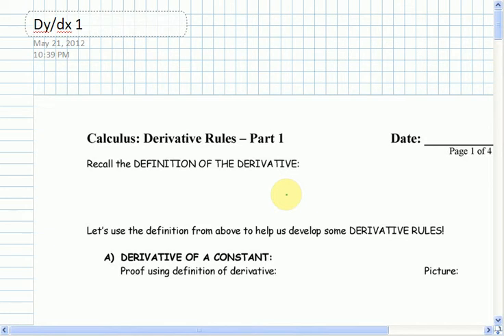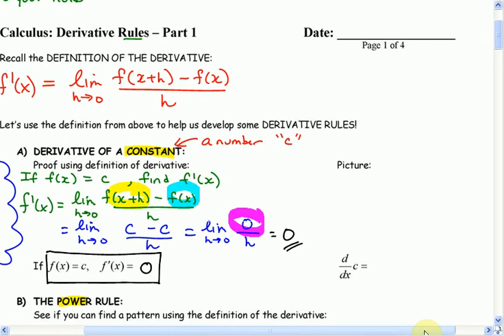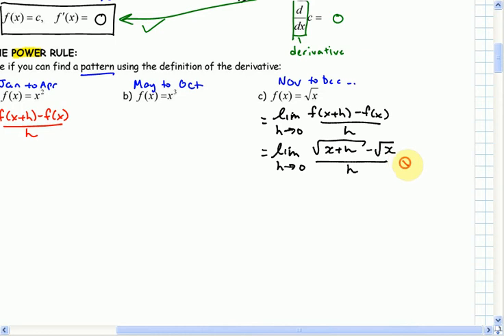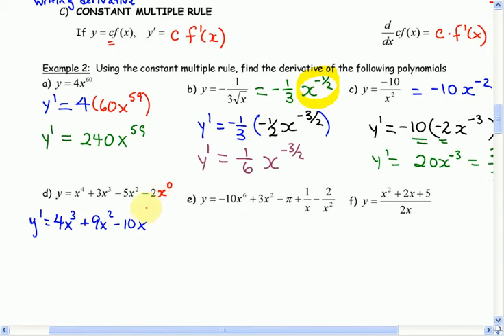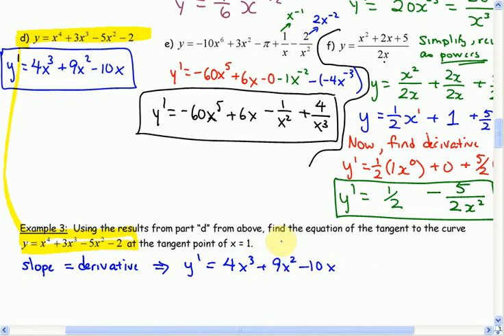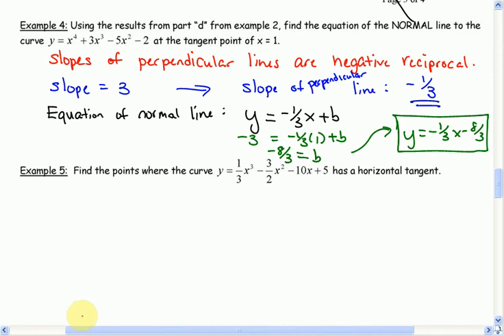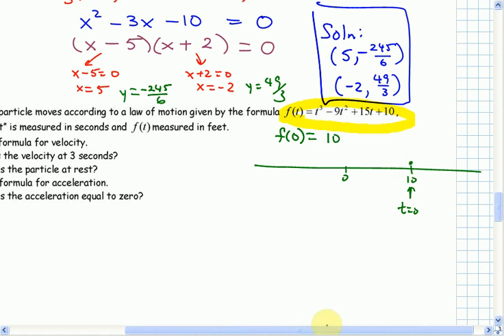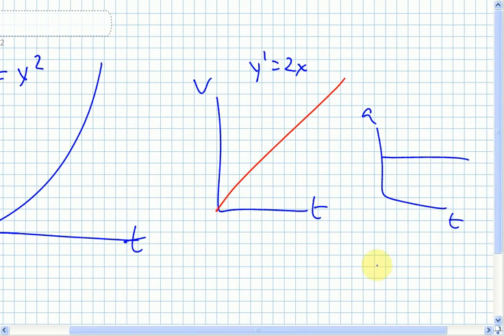Pre-Calc11H Calculus - derivative 1.avi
A lesson on how to find the derivative of a function without using the definition of the derivative.  You will learn about the power rule and how it can be used in place of the definition of the derivative.